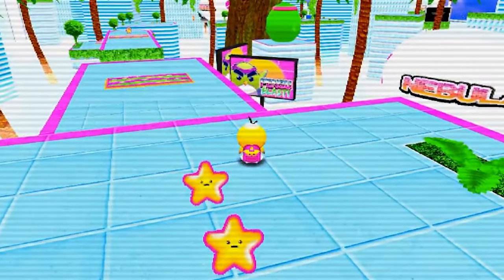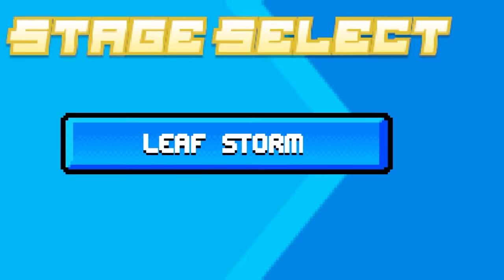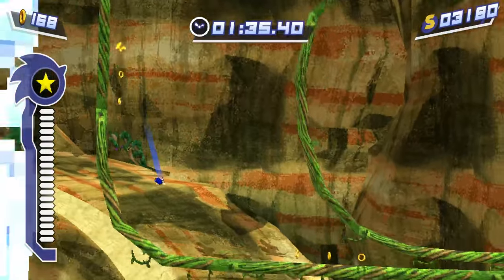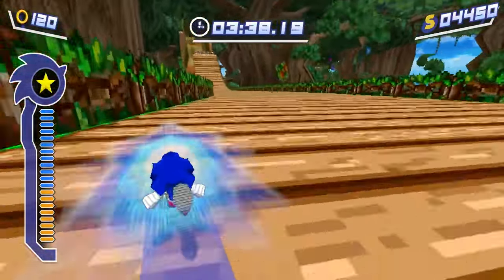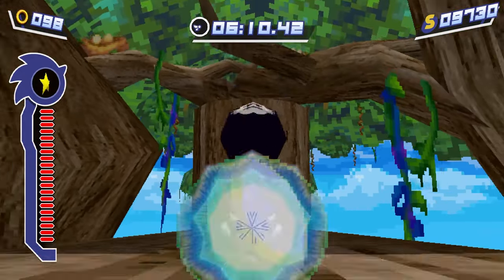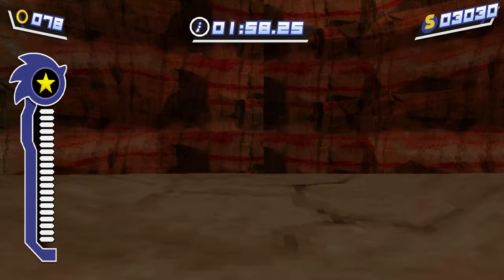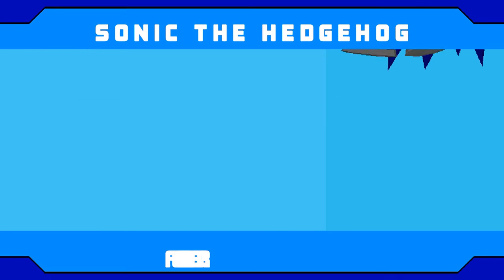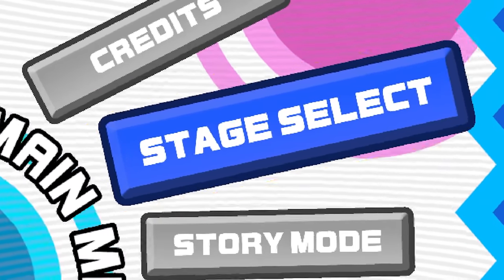SONIC RUSH 3D Is A Masterpiece